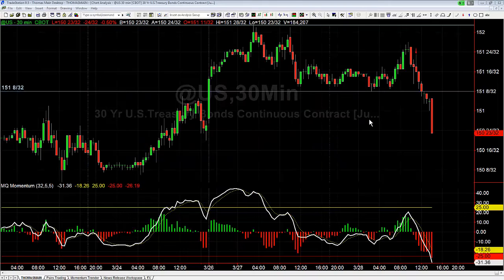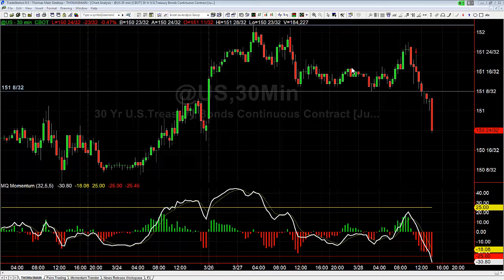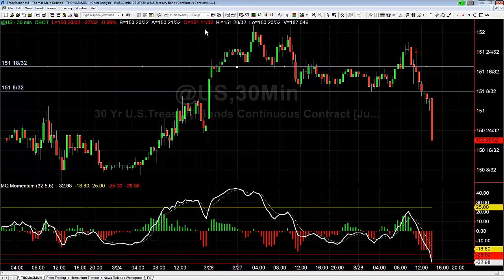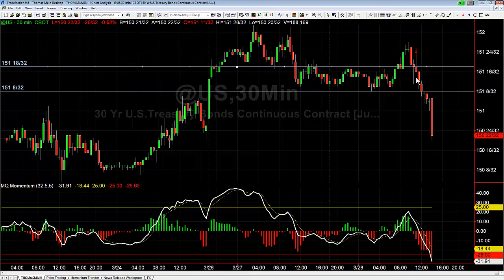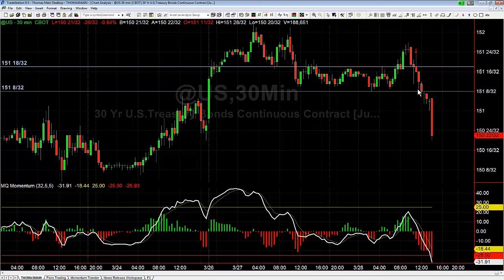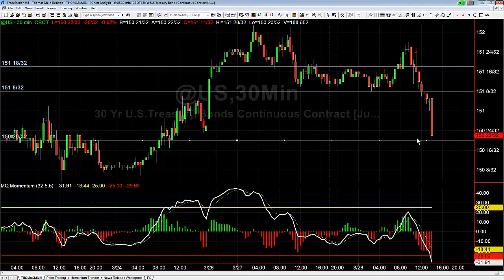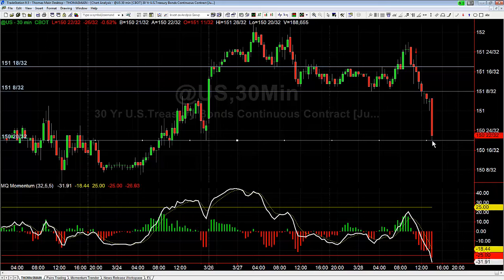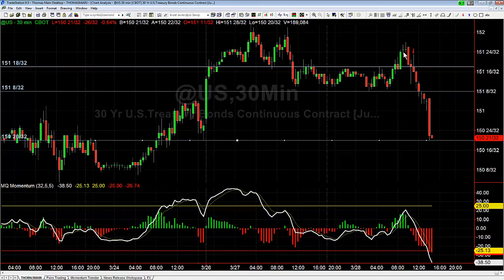Naked Trading Setups: Candlestick into Breakdown